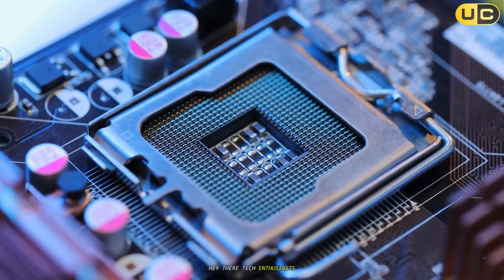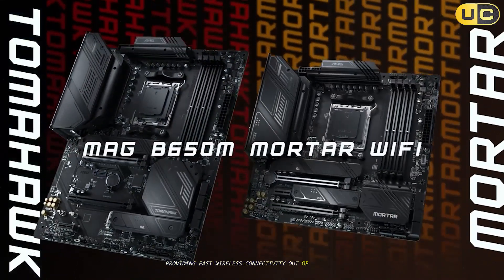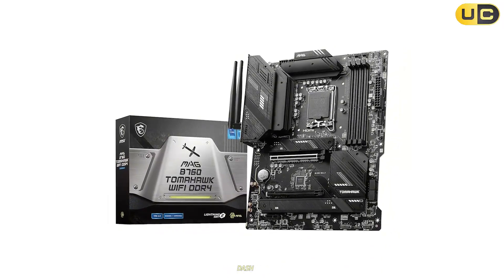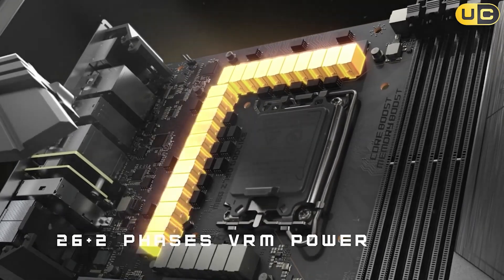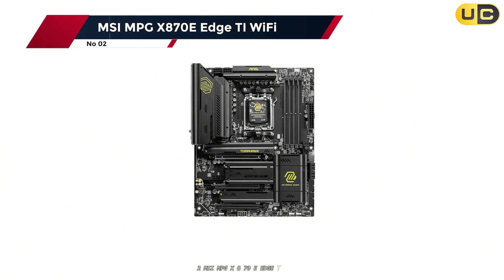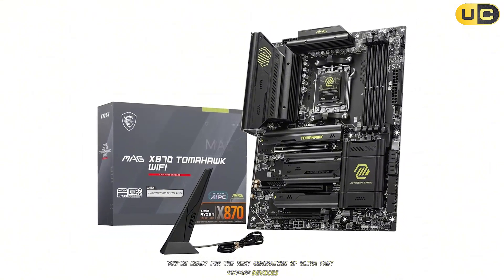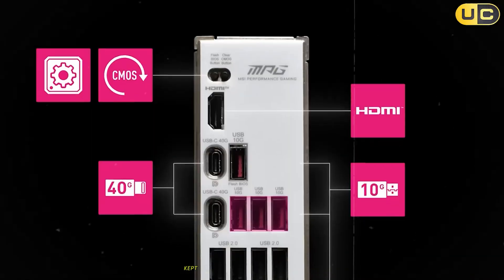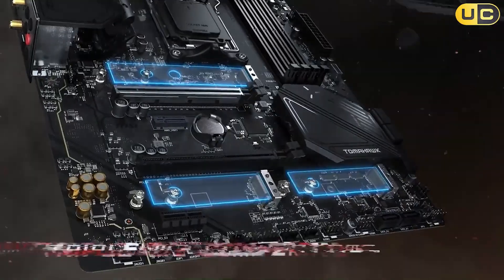5 Best MSI Motherboard Of 2025! For Gaming and Heavy Work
*🚀 Build the Ultimate Gaming Rig with the BEST MSI Motherboard!*
Looking for the *best MSI motherboard for gaming* to power your next-gen setup? Whether you’re pairing it with the blazing-fast *Ryzen 7 7800X3D* or optimizing for Intel’s latest chips, this guide dives into everything you need to know! Discover the *top motherboards for gaming*, decode the *MSI motherboard series explained*, and explore the *best AMD motherboards* (including *AM5 motherboard* options) and *best Intel motherboards* for unmatched performance.

🕝Timestamps🕝

0:00 - Intro 5 Best Msi Motherboard
0:33 - MSI MAG B650 Tomahawk WiFi
2:16 - MSI MAG B760 Tomahawk WiFi
3:55 - MSI PRO Z790-A MAX WiFi
5:39 - MSI MPG X870E Edge TI WiFi
7:23 - MSI MAG X870 Tomahawk WiFi
9:24 - Outro 5 Best Msi Motherboard Review

We’ll break down the *MSI motherboards list*, compare features in our *motherboards review*, and simplify your search with a *motherboard buying guide*. Learn why MSI stands out as the *best motherboard brand* for reliability, innovation, and gaming-centric design. From budget-friendly picks to elite-tier boards, find the *best gaming motherboard* to unleash your PC’s full potential!

🔥 *Don’t miss* – expert insights on compatibility, future-proofing, and maximizing performance for both AMD and Intel builds. Your ultimate gaming upgrade starts here!